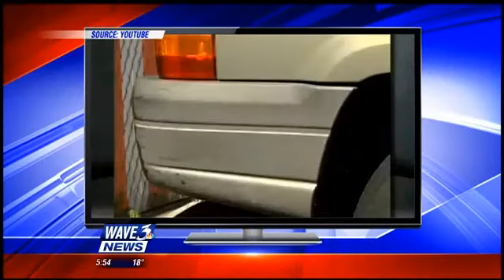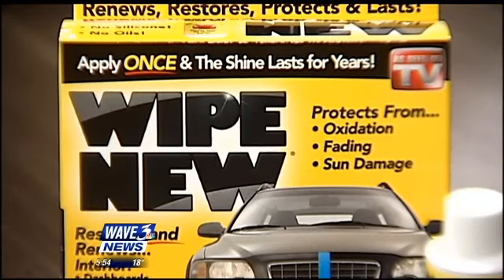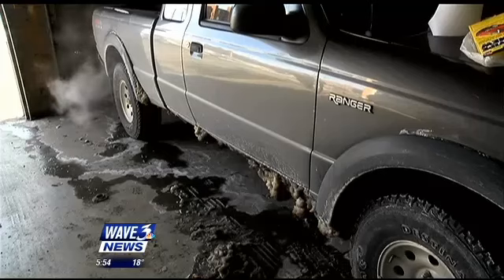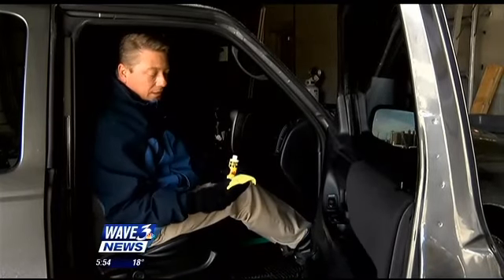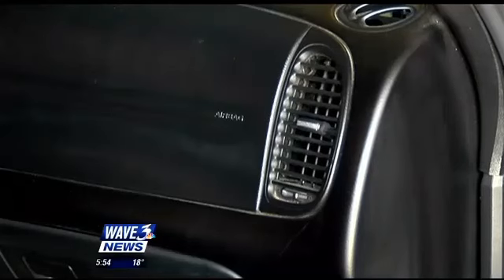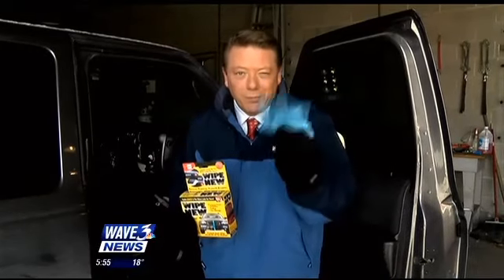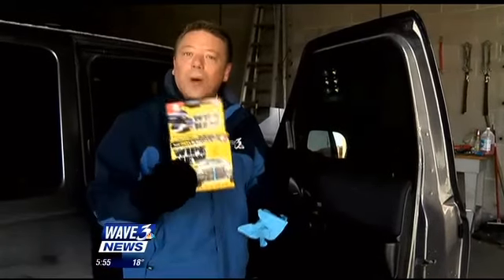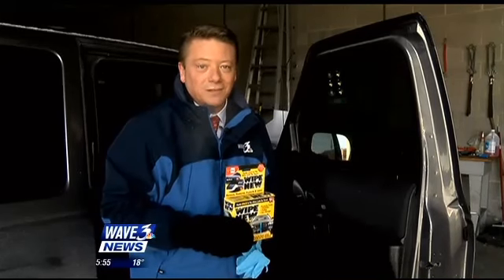Wipe New Miracle cleaner or waste of money wave3com Louisville News Weather Sports